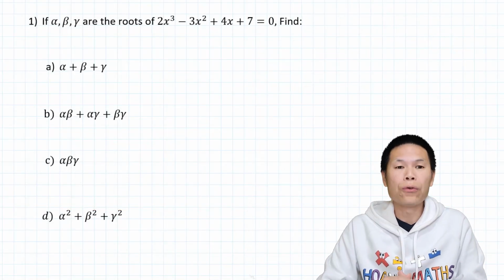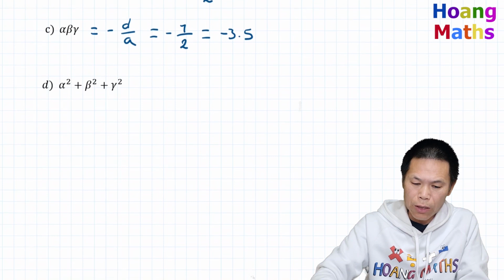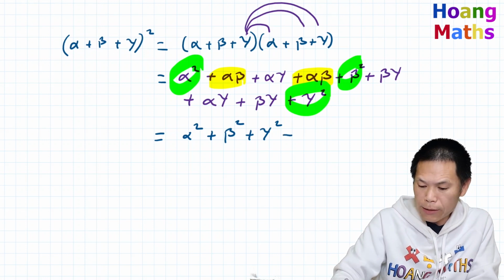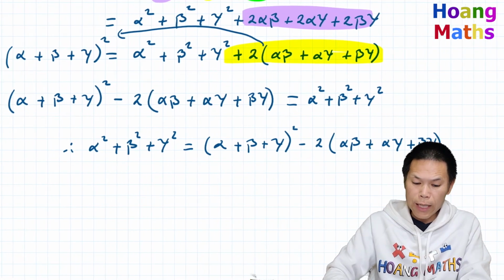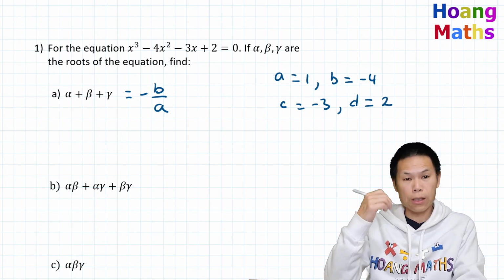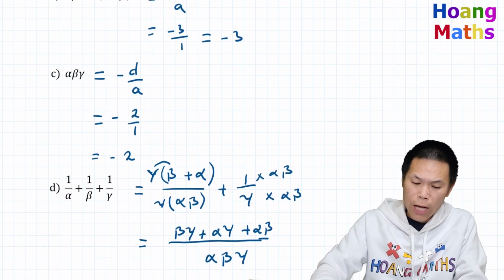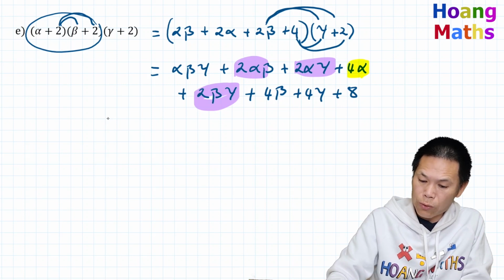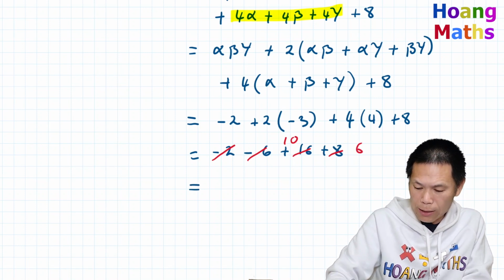Application of Sum and Products of the Roots of a Cubic Equations: Part 1